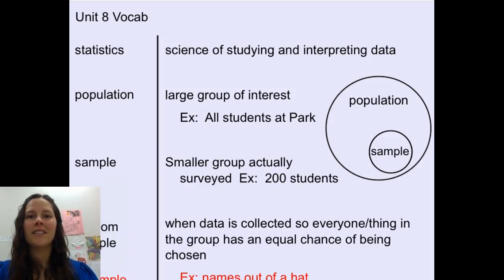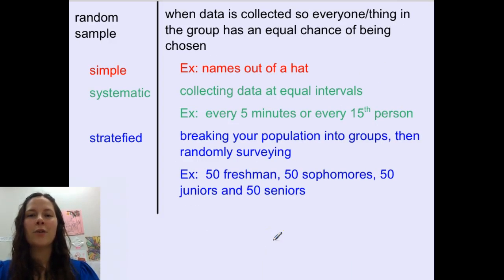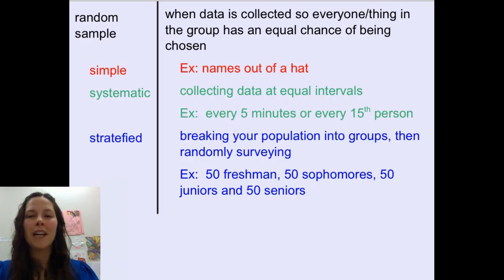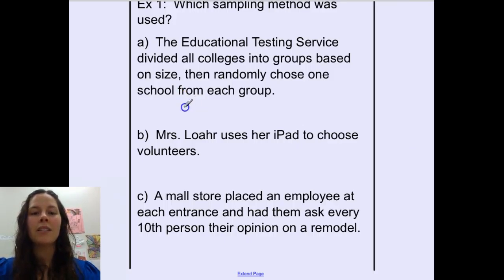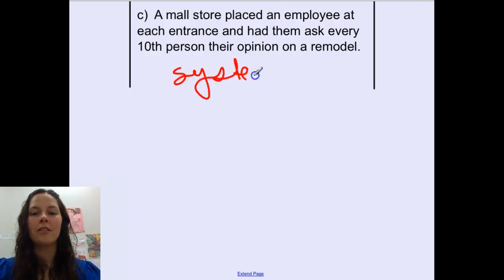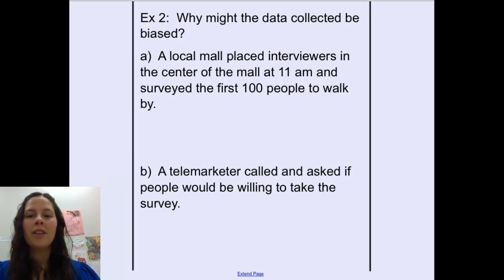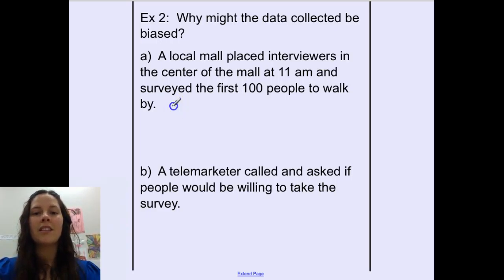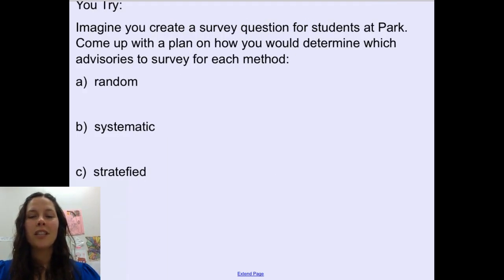LT39 Collecting Data